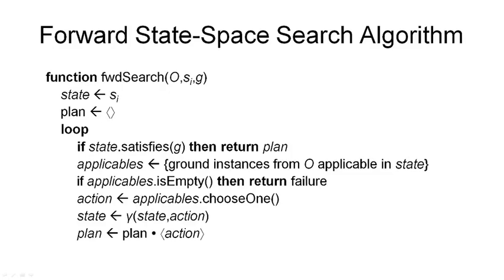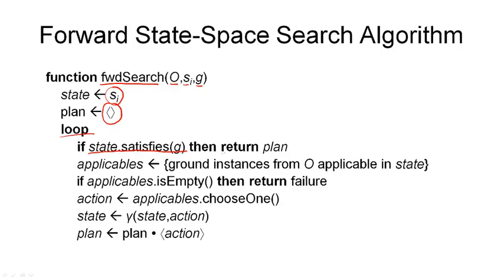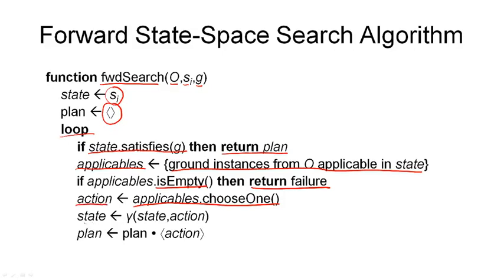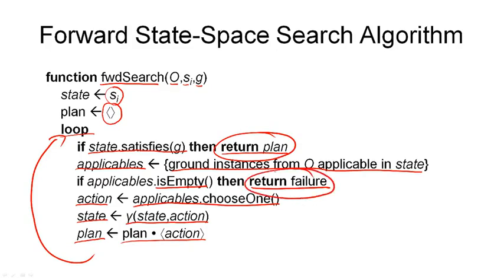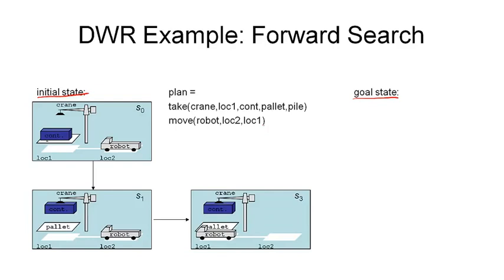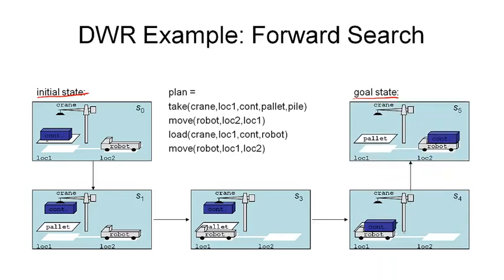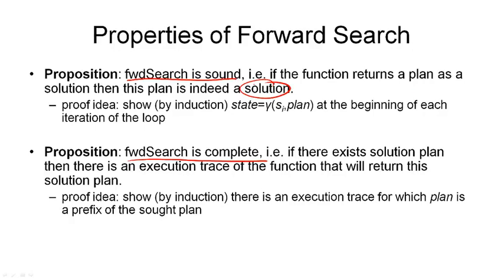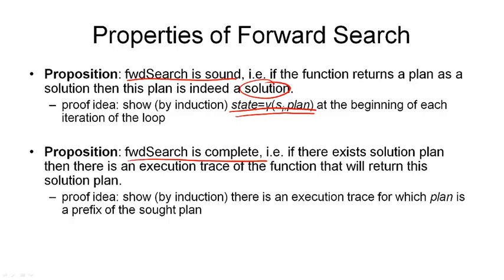2 17 2 9b Forward Search 658